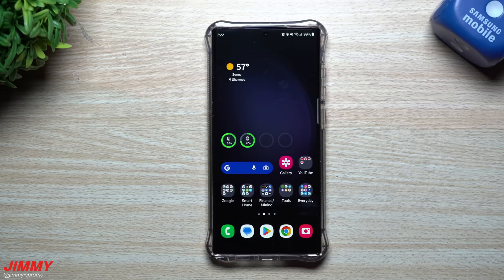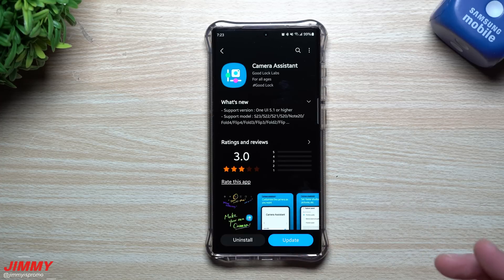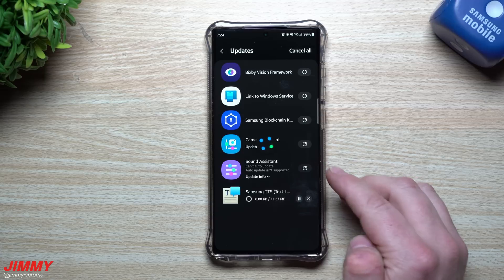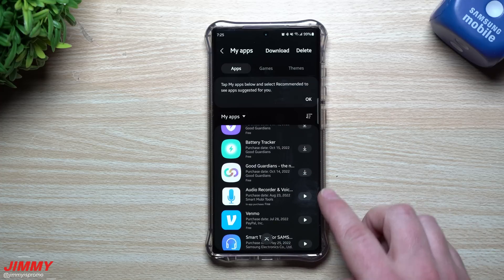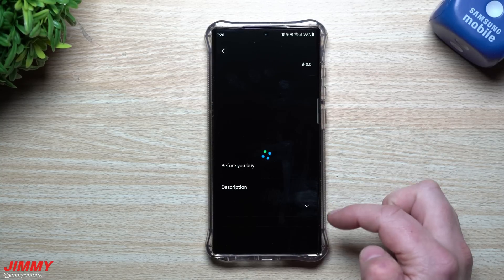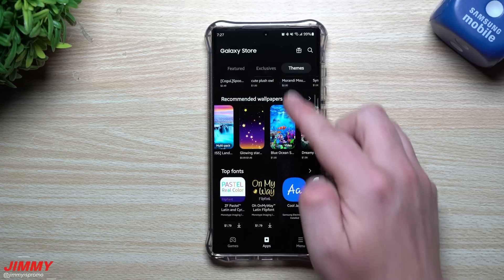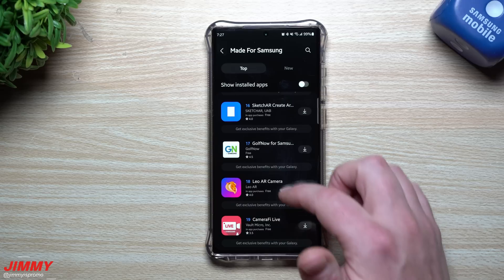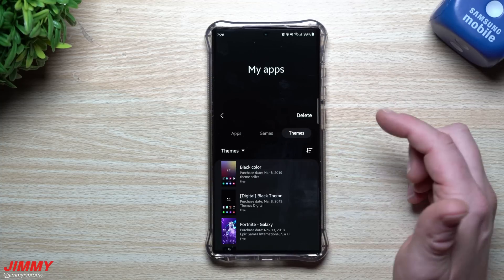Might Want To Check Your Galaxy Store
Welcome to the home of the best How-to guides for your Samsung Galaxy needs. In today's video, we take a look into the galaxy store and all its tabs. What you had in the past, where to find new stuff and where to update. Plus a common question I use to get about my font.